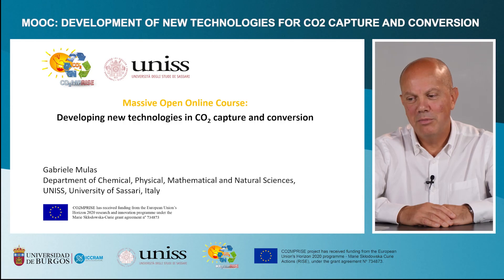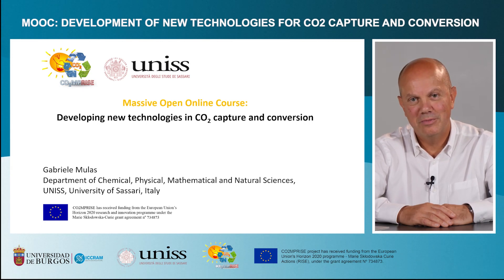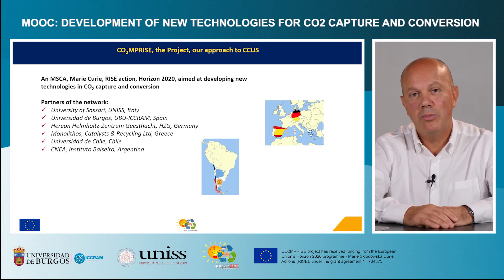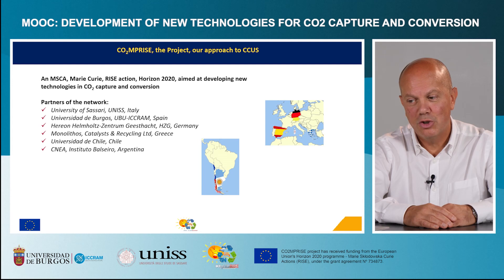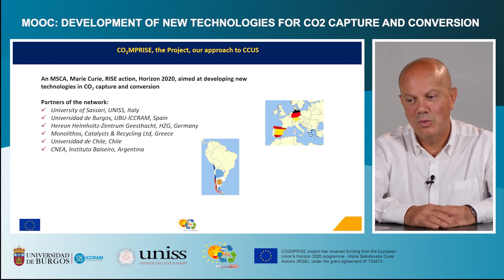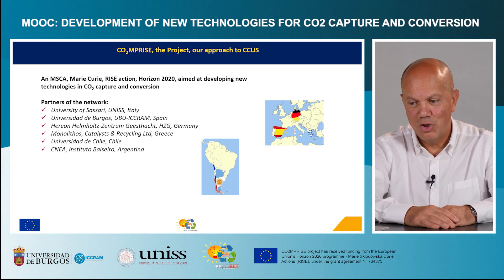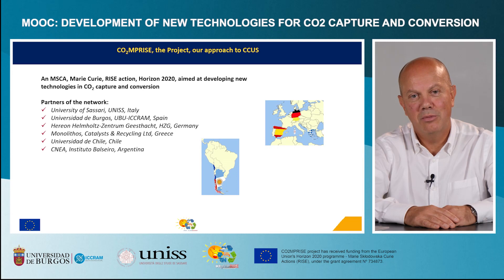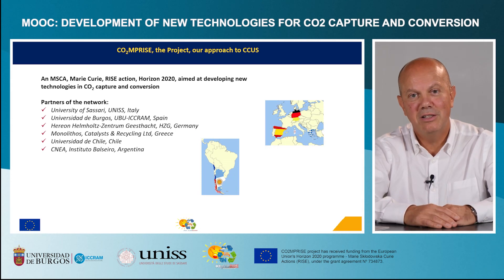MOOC: ''Development of new technologies for CO2 capture and conversion''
This MOOC on ''The development of new technologies for CO2 capture and conversion'' is given by international professors.

*Presentation of the MOOC by Gabriele Mulas, senior researcher and PI at the University of Sassari (CO2MPRISE coordinator)* .

*MODULE 1* : CCUS Carbon Capture Storage and Utilization approach within CO2MPRISE project, introduction by Gabriele Mulas (UNISS).

*MODULE 2* : Mechanochemical activation of Olivine, introduction by Sebastiano Garroni, senior researcher at University of Sassari (UNISS).

*MODULE 3* : Innovative catalytic materials, introduction by Vasiliki Alexiou, project manager at Monolithos Ltd. Watch it
- Chapter 3.1: Materials synthesis and processes imprementation, by Marios Kourtelesis, researcher at Monolithos Ltd. Watch it

*MODULE 4* : Metal hydrides, by Fabiana Gennari, researcher at Comisión Nacional de Energía Atómca (CNEA) – Argentina. || Chapter 4.1: Material synthesis and processes implementation.
- Chapter 4.2: CO2 hydrogenation using metal hydrides, by Claudio Pistidda, researcher at Institute of Hydrogen Technology (Hereon).

*MODULE 5* : Solid-oxides and graphene based systems for CO2 activation and conversion, by Francisco Gracia, professor at University of Chile.

*MODULE 6* : Diffraction experiments for material characterization, by Stefano Enzo, senior researcher at University of Sassari (Italy).
- Chapter 6.2: Physico-chemical techniques for investigating CO2 storage and conversion processes, by Fabiana Gennari, researcher at Comisión Nacional de Energía Atómca (CNEA) – Argentina.
- Chapter 6.3: Computational techniques for materials design and CO2 capture and conversion processes, by Santiago Aparicio, PI and senior researcher at ICCRAM-University of Burgos.
- Chapter 6.4: Toxicological evaluation of new materials, by Carlos Rumbo, PI and senior researcher at ICCRAM-University of Burgos.